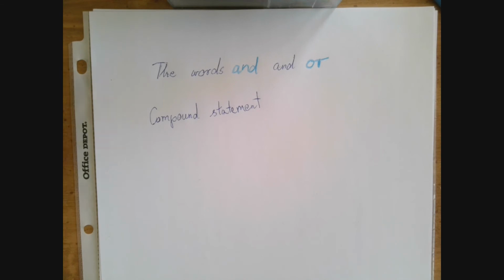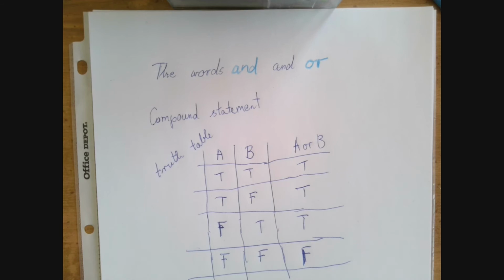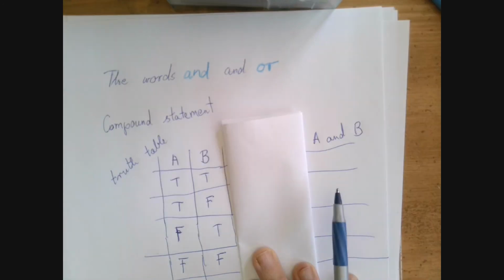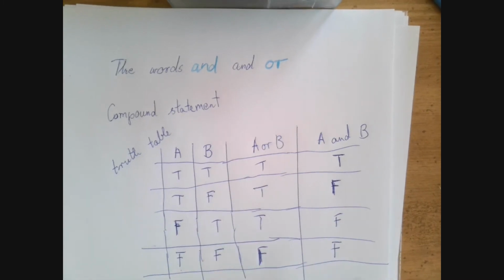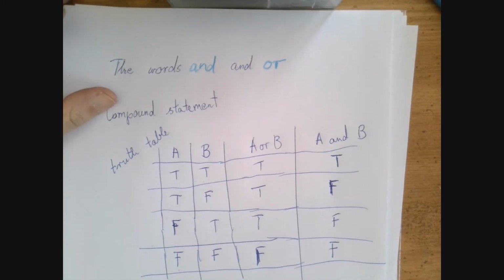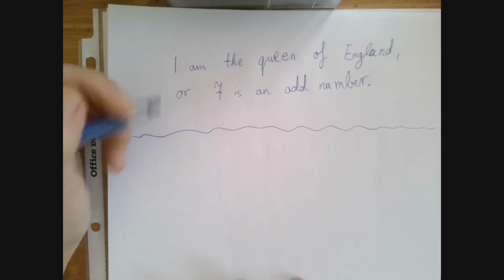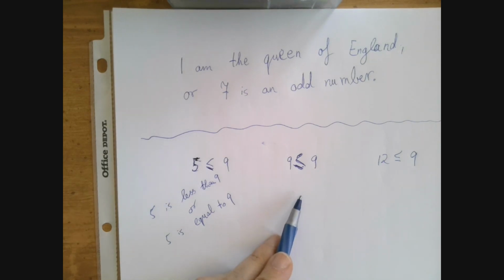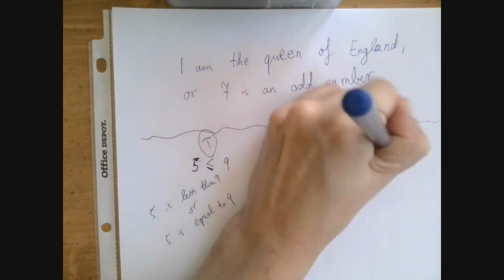The words AND and OR in mathematics (Lecture)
We discuss the roles of the words of AND and OR in mathematics, and apply it to 'less than or equal'.